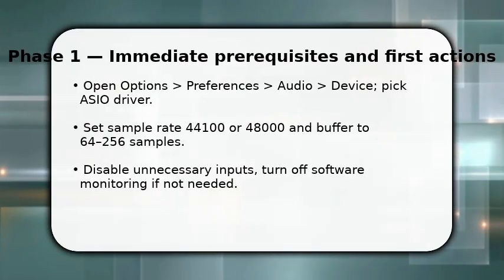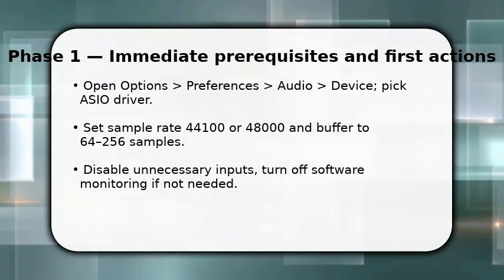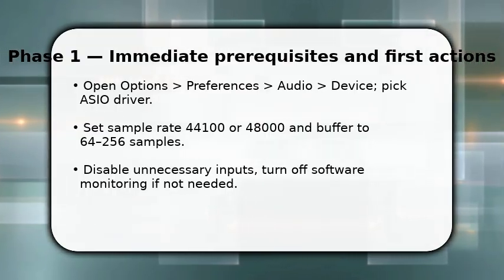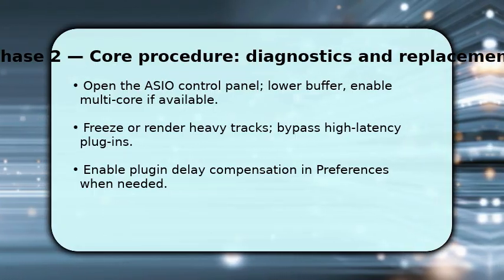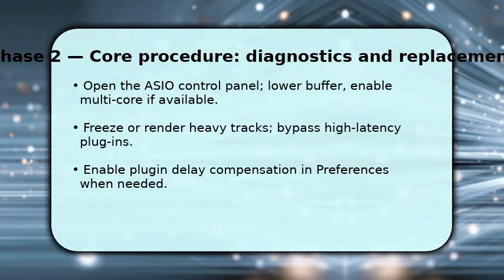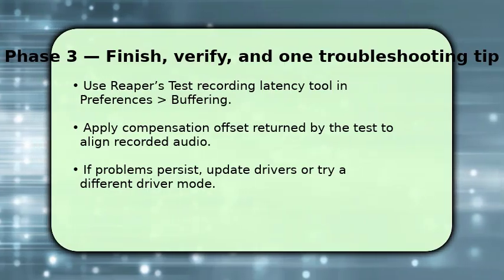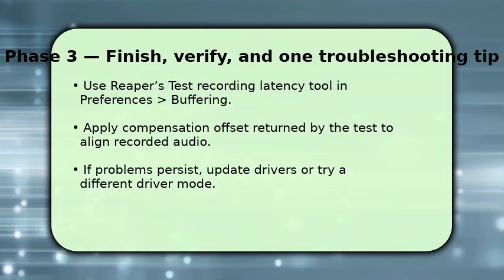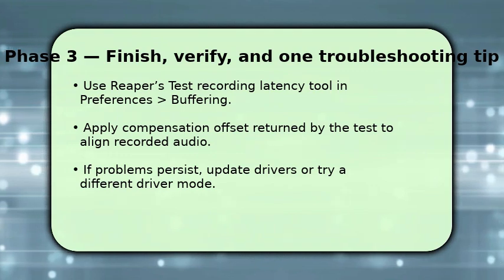How to Fix Latency in Reaper (easy Method)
How to Fix Latency in Reaper (easy Method) | 🔒 Surfshark VPN Deal — Stay private and secure. $1.99/mo + 3 Months Free ▸

Discover an easy method to reduce latency in Reaper, the professional audio workstation. This tutorial guides you through optimizing your setup for smoother playback and recording experiences.

fix latency,